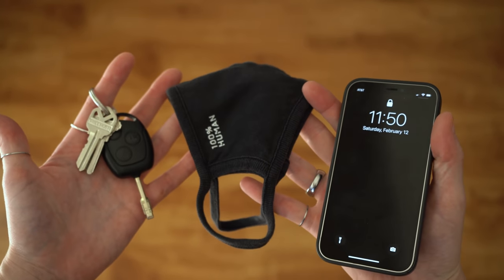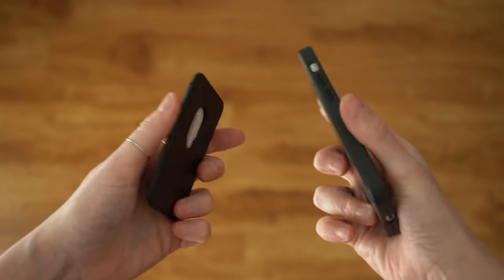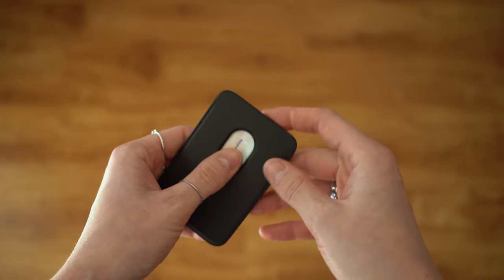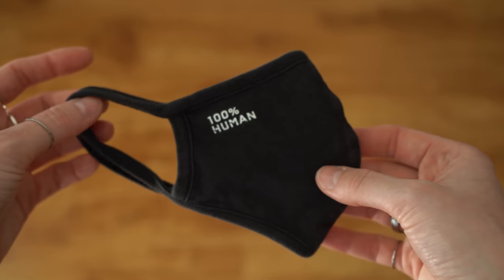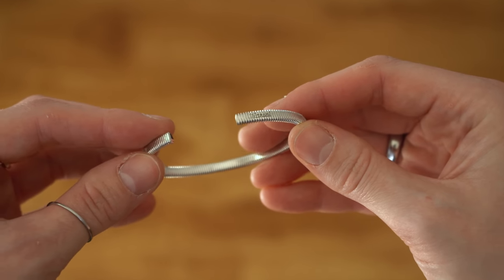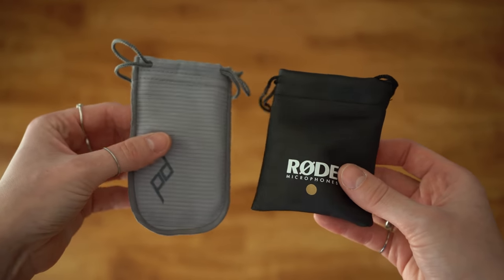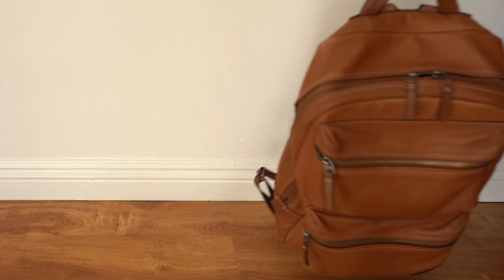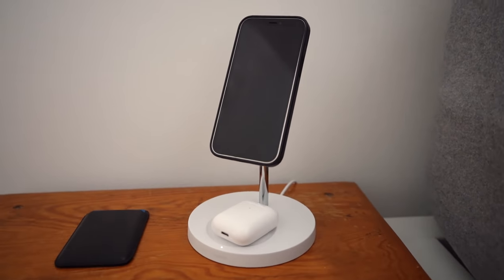Minimalist Everyday Carry (EDC)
Although really unique, special, and customized objects in an EDC are impressive, I find it's much less stressful to have items that are easily replaceable.

My everyday carry consists mostly of "phone, keys, wallet, mask," plus a few other objects based on need (it all depends where I'm going!).

DAY 18 of daily videos! :)